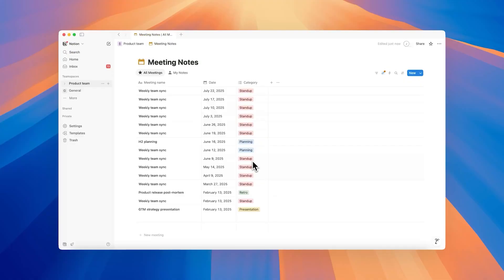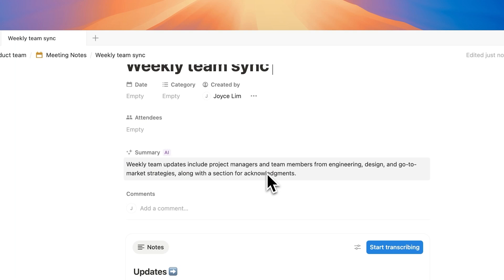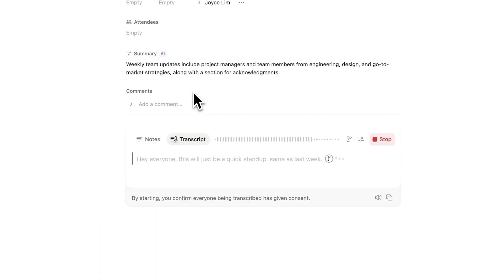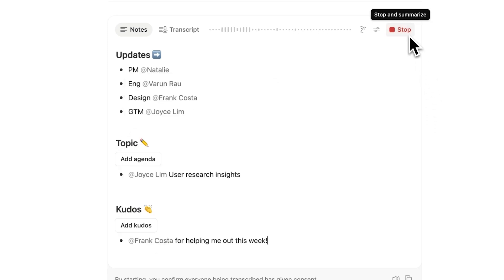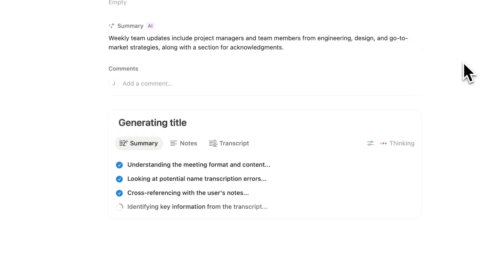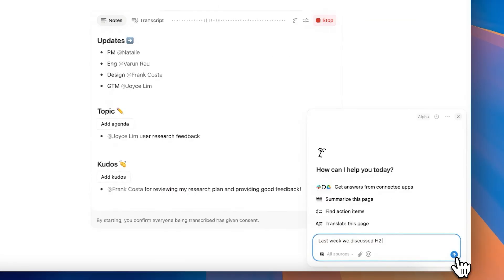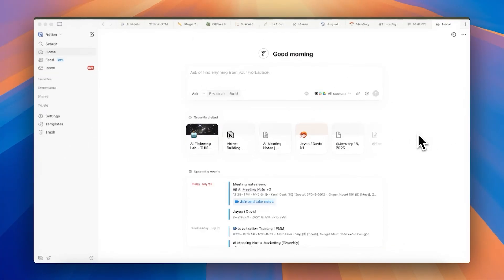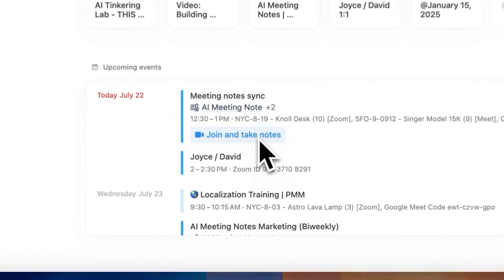What if you never had to take meeting notes again?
Your friendly neighborhood Frank sits down with us, and talks AI Meeting Notes.
AI Meeting Notes is your notetaker that captures every detail and delivers organized summaries. Get perfect meeting memory in Notion.